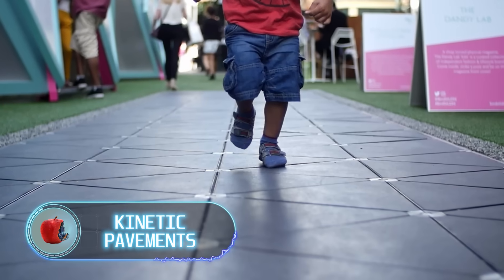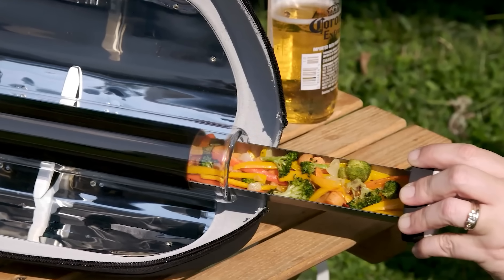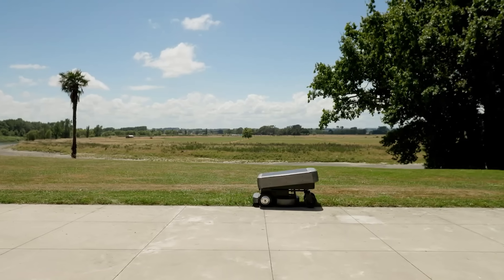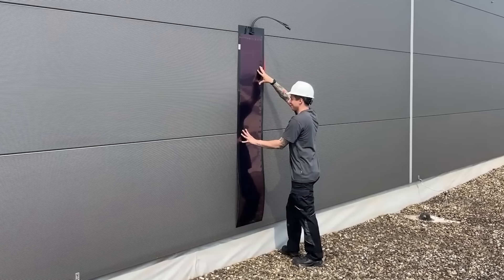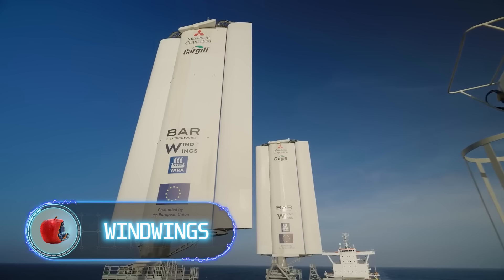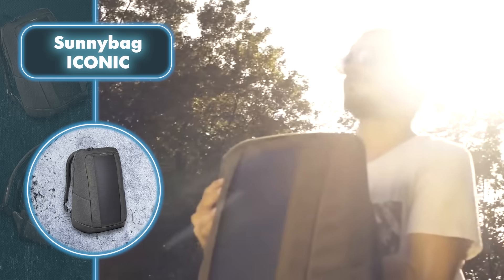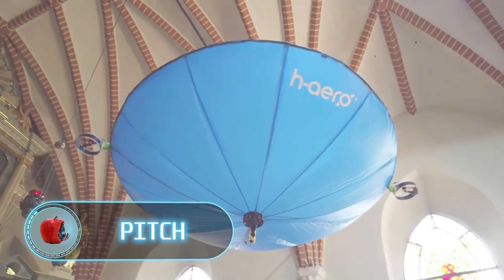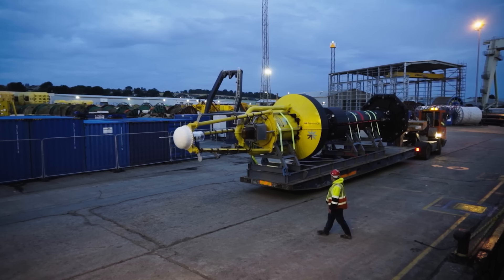Incredible Inventions That Generate Energy From Everywhere